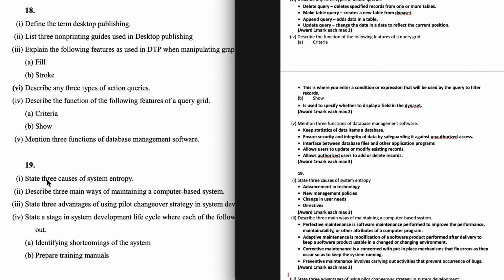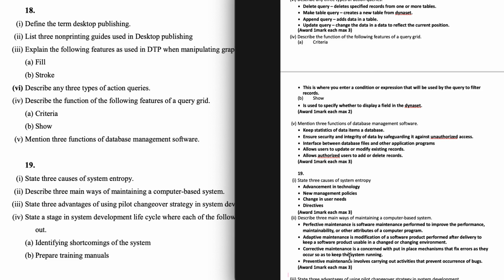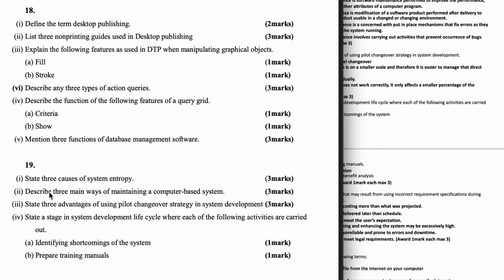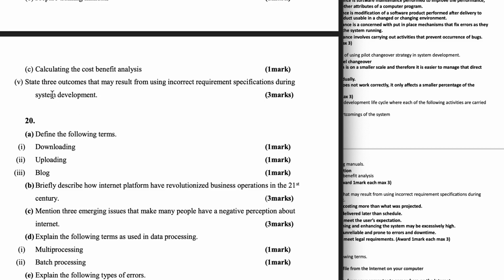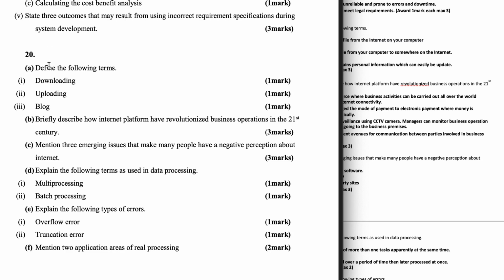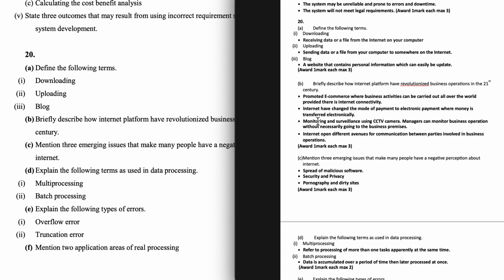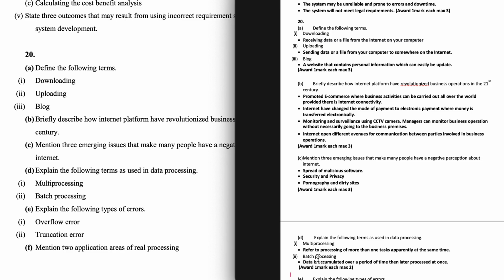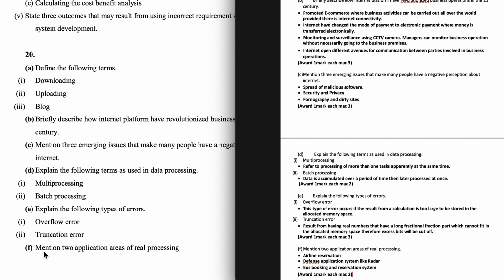computer studies paper 1 part 3 | system entropy | pilot changeover strategy in system management